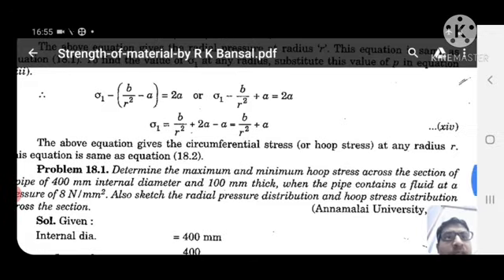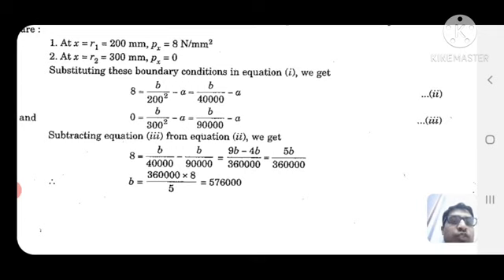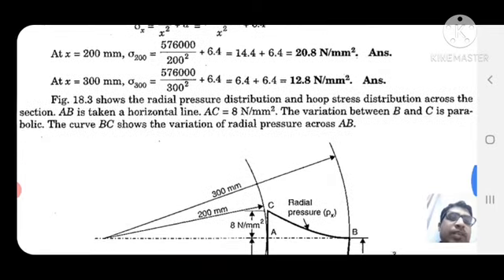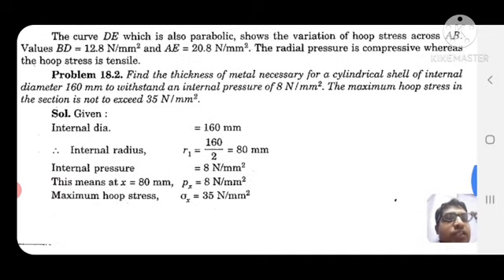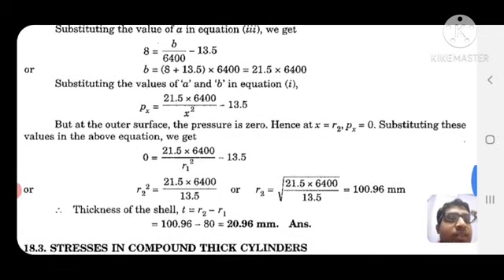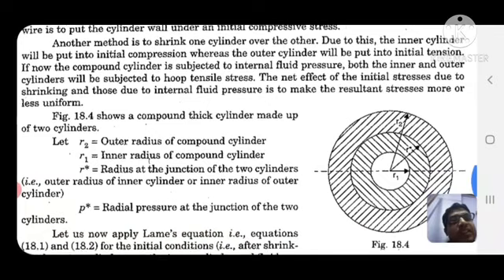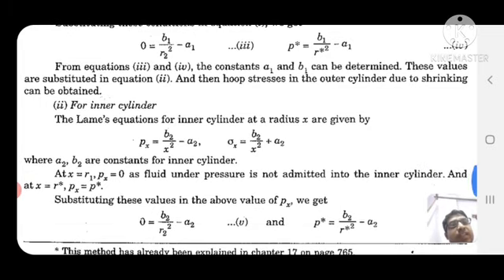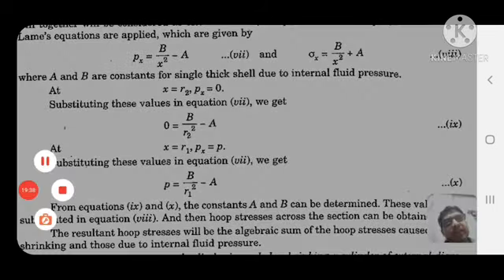Compound Cylinders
Solid Mechanics